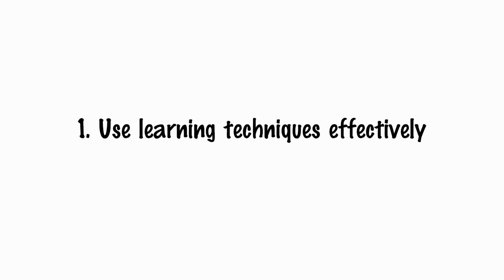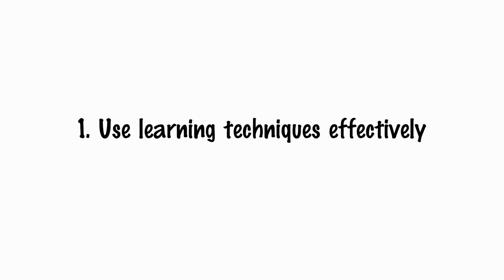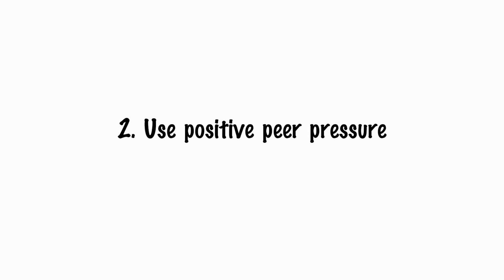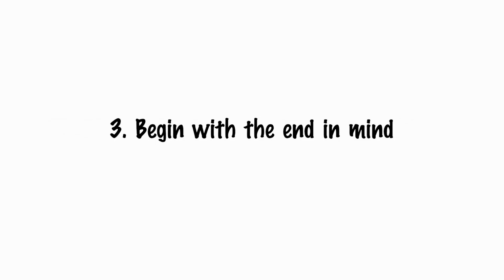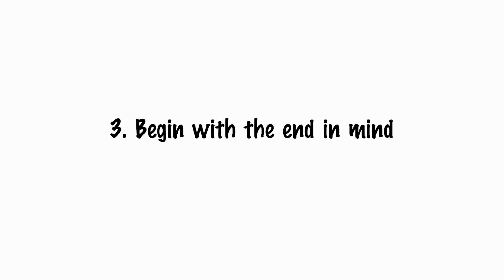This 4 minute advice could change your student life.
Will try to do a better work in the next video but this is the honest advice I give my students. Hope it helps you too.

1. Use learning techniques effectively.
2. Use positive peer pressure
3. Begin with the end in the mind.